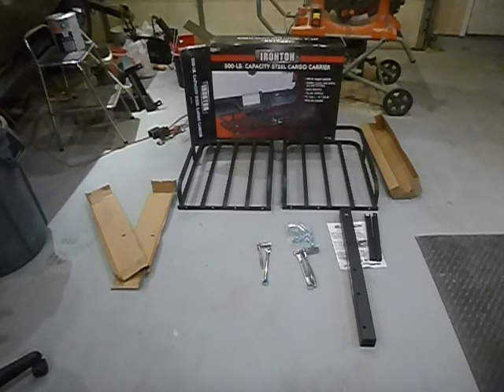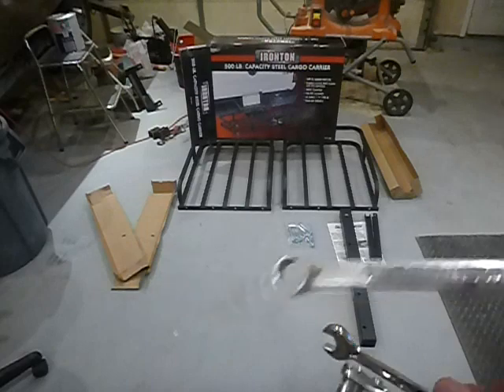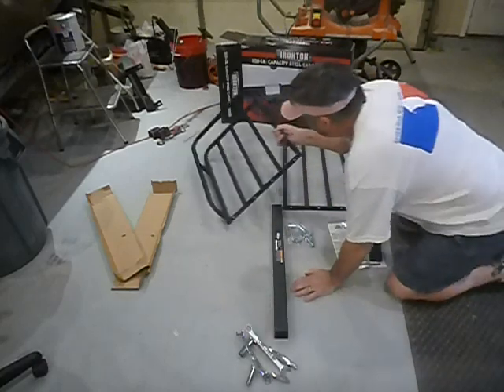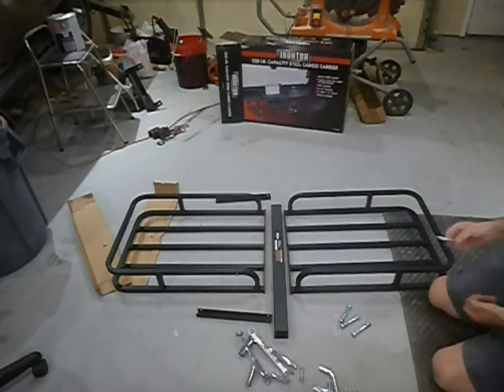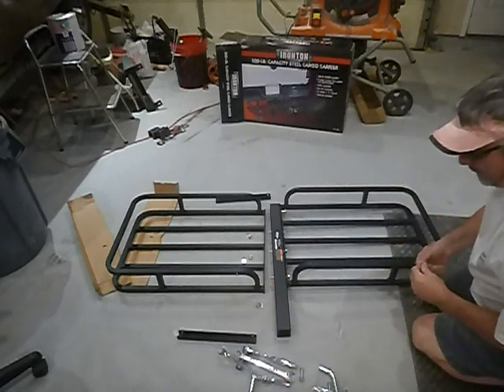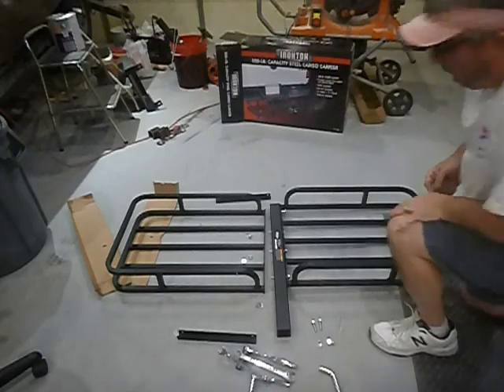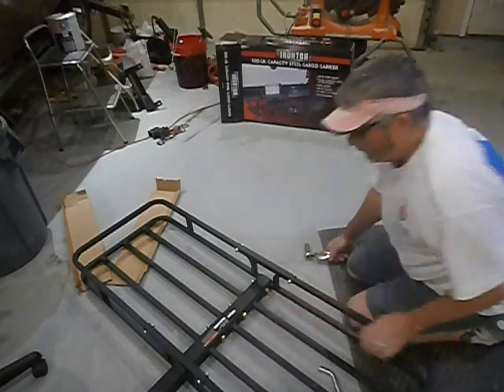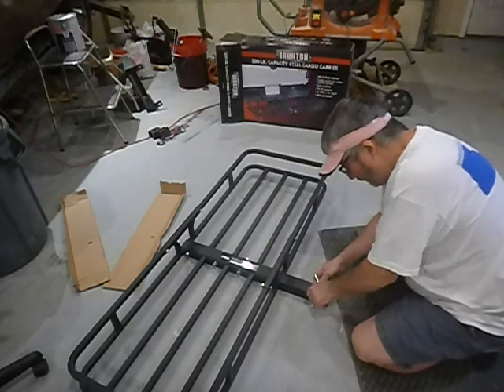DIY Teardrop Camper a 5 X 10 M44 cargo receiver rack assembly 500 lbs for the mini camper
The camper is getting a rack for coolers, fire wood or generator . What's in the box and how easy it is to assemble this one came from Northern Tool, now I dont have to bolt my cooler to the trailer frame.